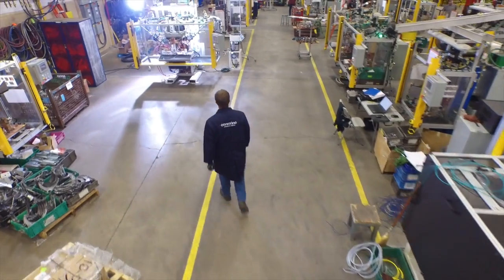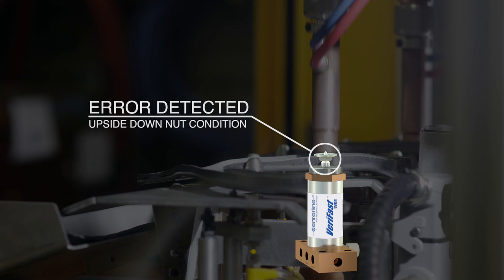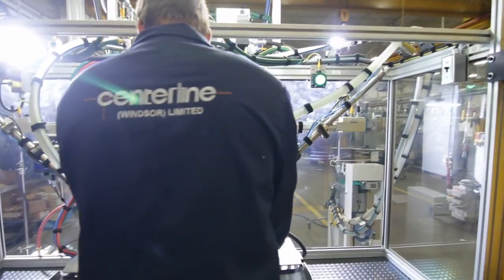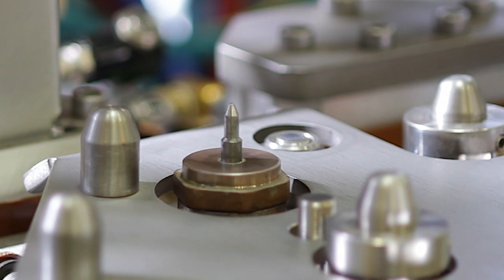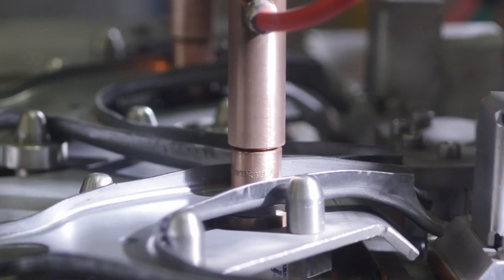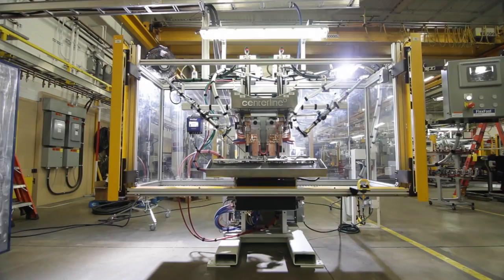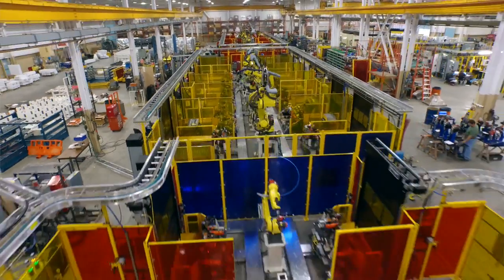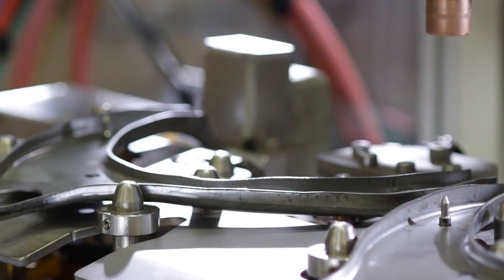Introducing the CenterLine VeriFast™ LVDT System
The VeriFast™ LVDT system is designed to determine if a fastener or part is present and in the correct orientation during welding applications. Its high resolution sensing capabilities, speed of operation, low maintenance requirements and ease of integration into existing processes makes it the ideal solution for demanding nut and stud welding applications